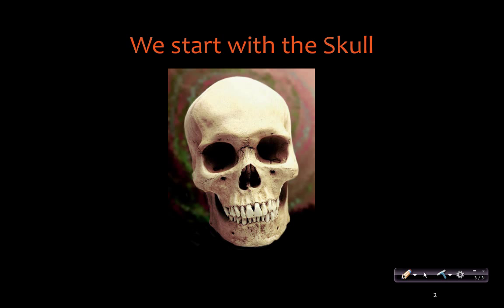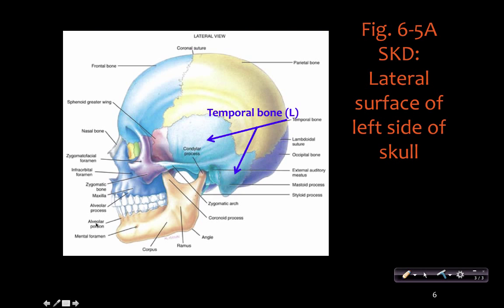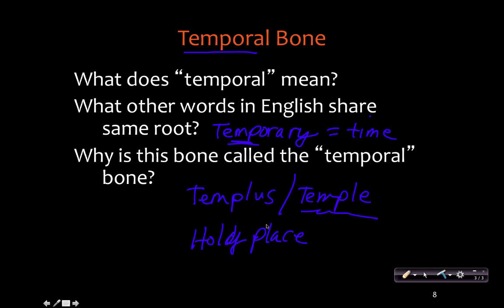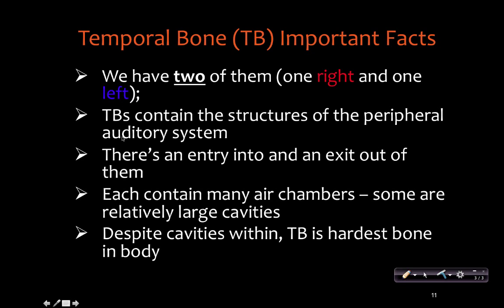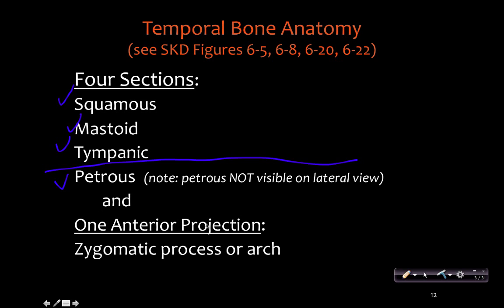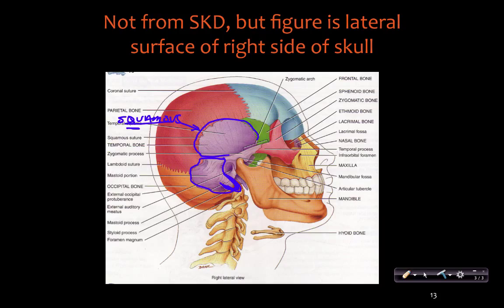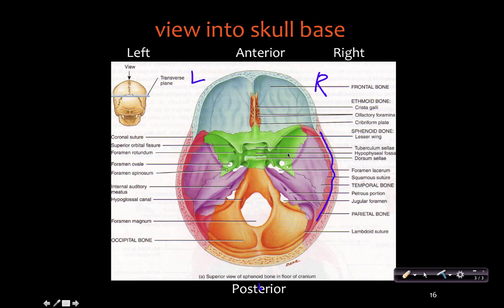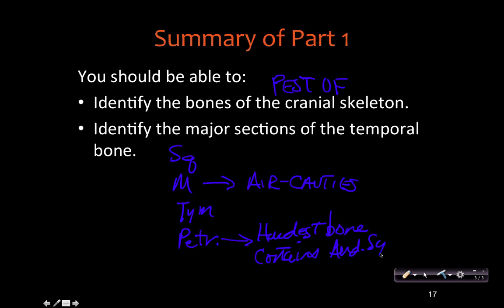Temporal Bone COMD 400 Part 1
Table of Contents:

00:00 - Lecture Topic:Temporal Bone - Home of the Auditory System
00:30 - We start with the Skull
00:35 - The Skull
01:17 - Table 6-1 SKD
01:37 - Bones of the Cranial Skeleton
03:22 - Fig. 6-5A SKD:Lateral surface of left side of skull
04:13 - Fig. 6-20B SKD: Lateral surface of left side of skull
05:09 - Temporal Bone
06:33 - Temporal Bone Anatomy(refer to SKD Figs. 6-5, 6-8, 6-20, 6-22)
07:27 - Fig. 6-22, SKD: mostly lateral views of left side
08:20 - Temporal Bone (TB) Important Facts
10:19 - Temporal Bone Anatomy(see SKD Figures 6-5, 6-8, 6-20, 6-22)
11:16 - Not from SKD, but figure is lateral surface of right side of skull
14:39 - Fig. 6-5C SKD: lateral surface of right side of skull
15:11 - Fig. 6-5C SKD: lateral surface of right side of skull
15:20 - view into skull base
17:48 - Summary of Part 1